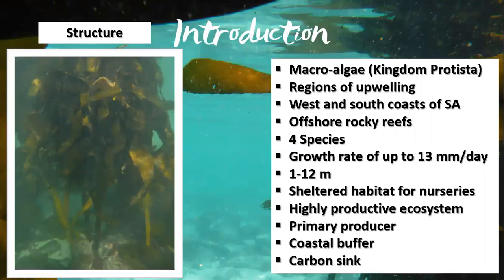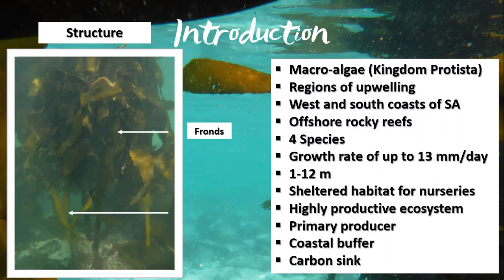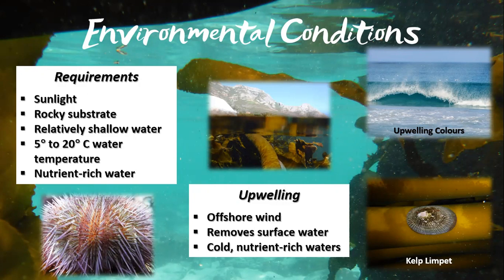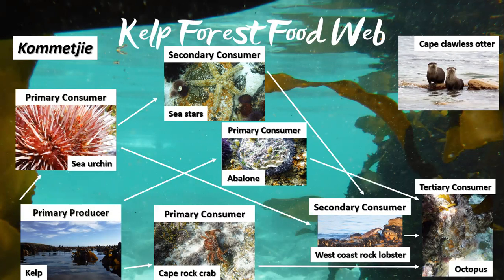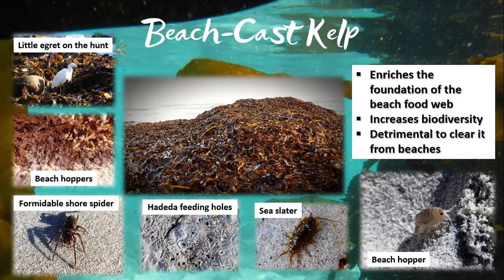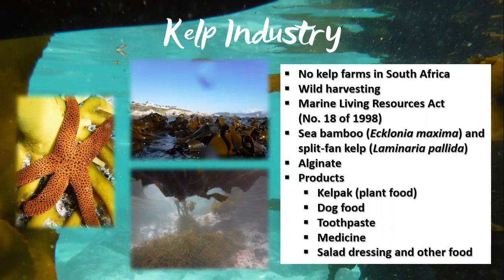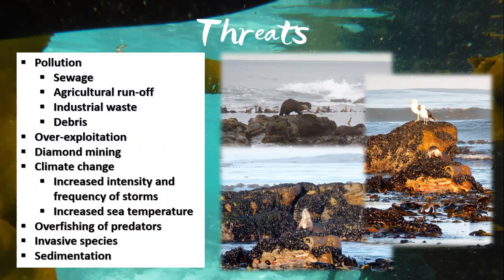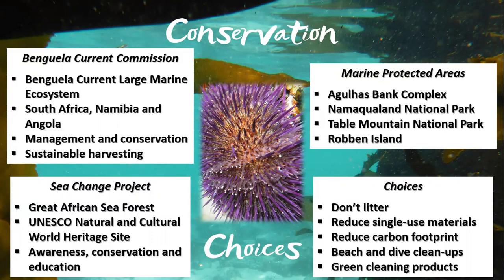Lockdown Learning - Kelp Forests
Dive beneath the waves to explore this incredible underwater sea forest realm. Learn about how kelp fuels two food webs and discover some of the awesome animals that interact in these ecosystems. Discover how the toe-freezing and ankle-numbing south-easter conditions allow these forests to flourish along our coasts.